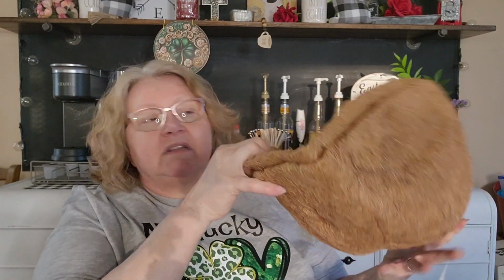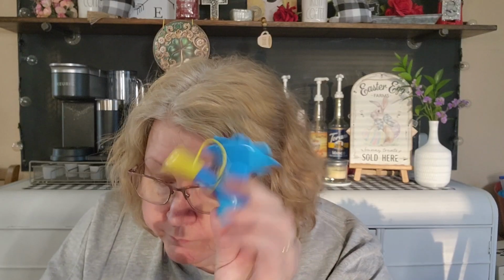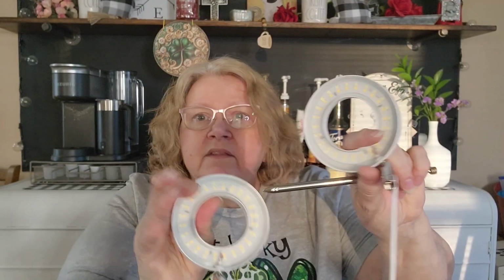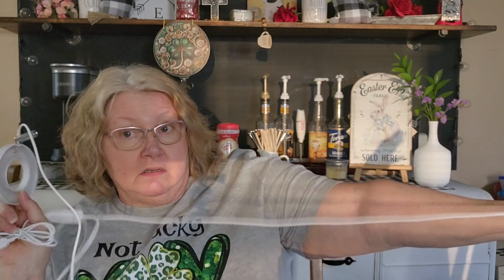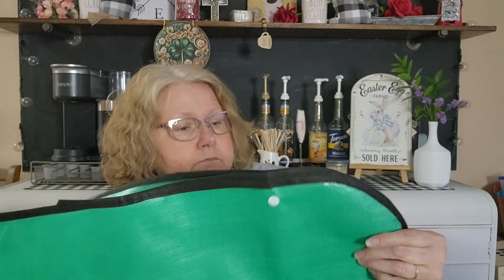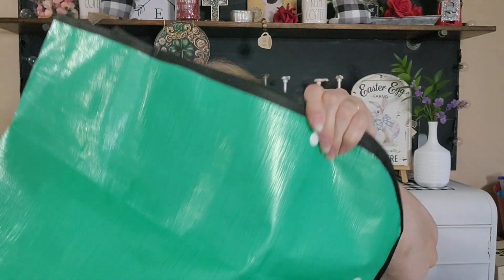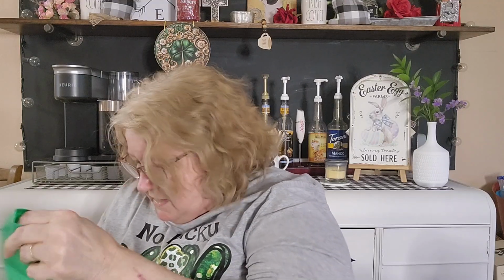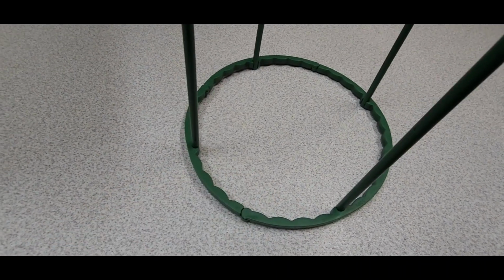Handy Plant Items | Didn't Know I Needed This Till I Saw It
und thee hndy plant items, which should make life a little easier for me.

If interested in getting cash back for your online shopping, check out Rakuten.